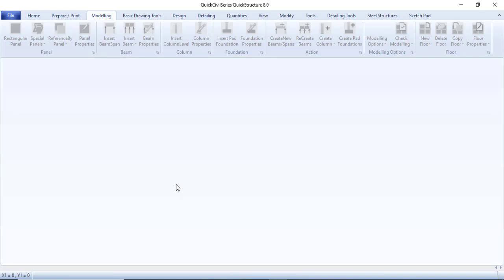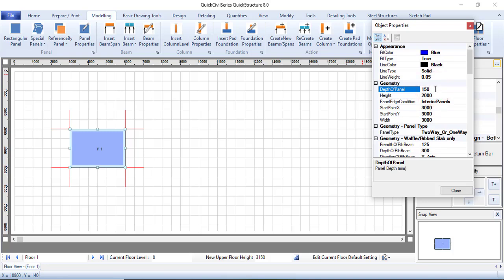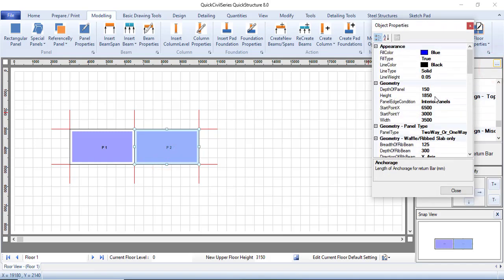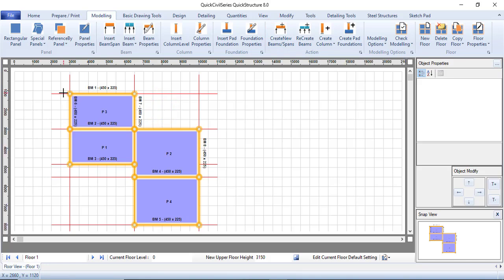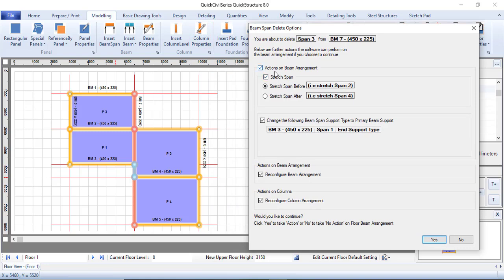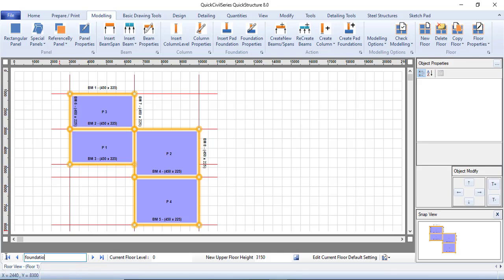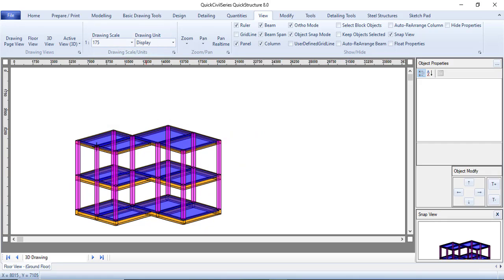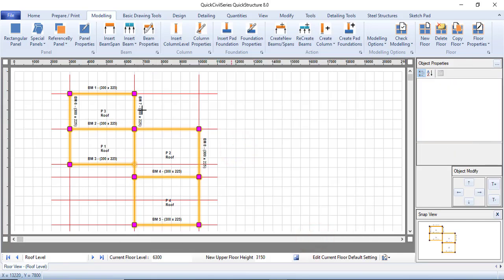QuickSeries QuickCivil QuickStructure (CivilSoft) for beginners. Episode 3